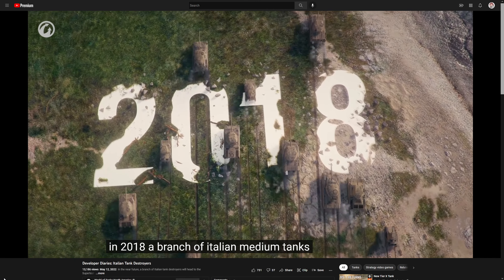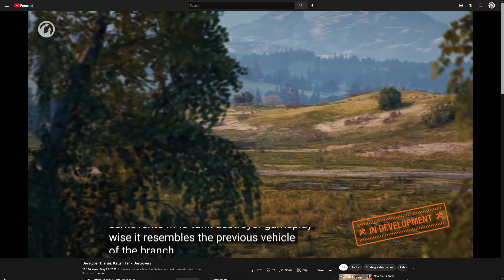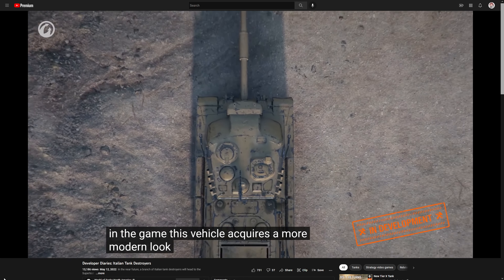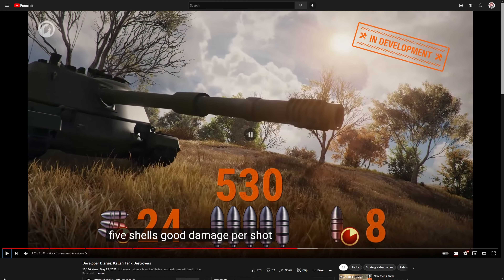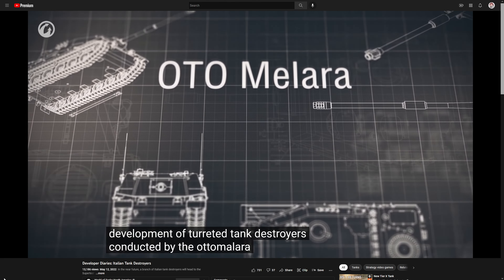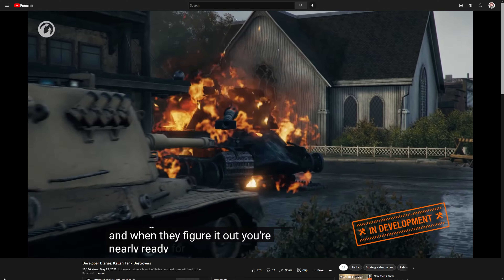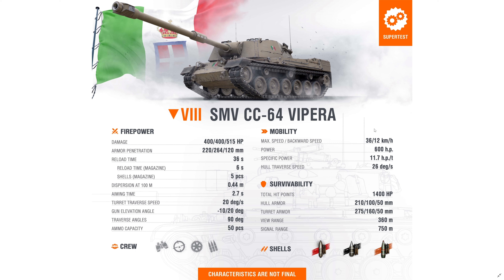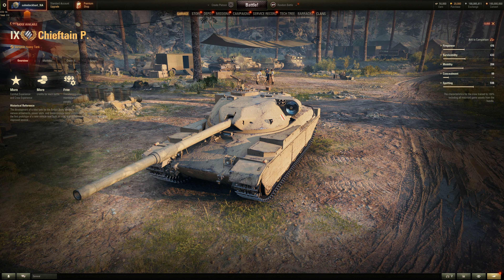Italian TDs Reactions & CT 1.17 Hidden Vehicles - || World of Tanks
Good luck with the marathon grind and enjoy more premium d!ldos...

Chapters:
0:00 Italian TDs Preview Trailer Reactions
8:14 Italian TD Overview and Initial Thoughts
11:15 Hidden Vehicles - Chieftain FV4201 Prototype Preview
13:09 Hidden Vehicles - TS-54 Preview
17:31 Conclusions

Background ambient music: Witcher 3 Various OST & Tavern Mix

Desktop computer specs:
ASUS B550M-A/AC
AMD Ryzen 5 5600X 3.7GHz Processor
EVGA NVIDIA RTX 3060 12GB GDDR6
T.Force VulcanZ 32 GB DDR4-3600 RAM
    500GB SSD + 2TB SSD
    10/100/1000 LAN + WiFi 5 WLAN

256GB SSD
2TB hard disk